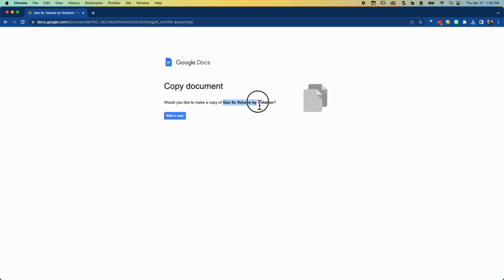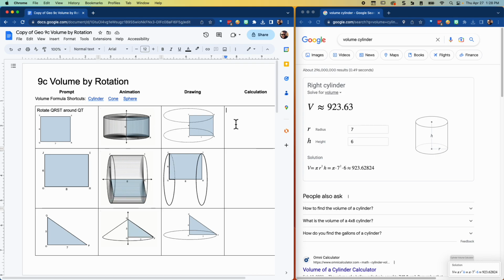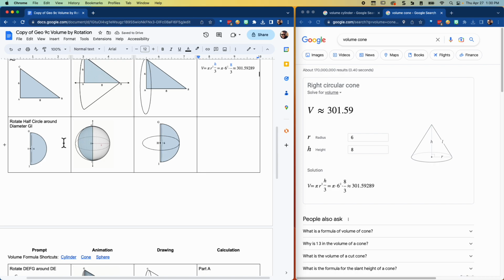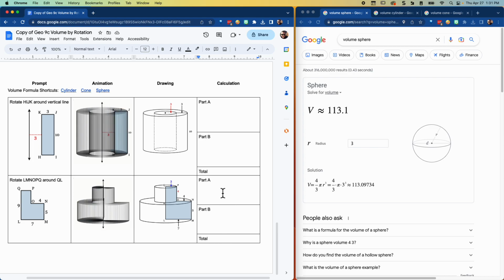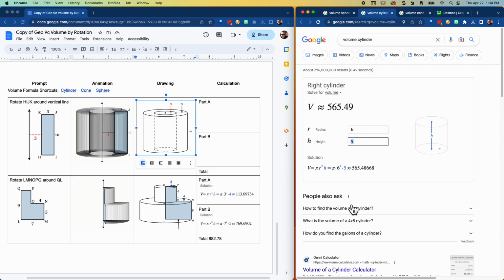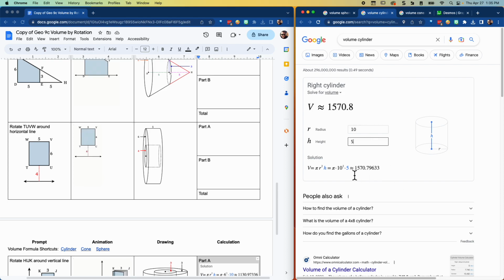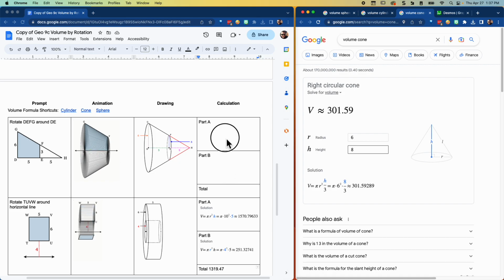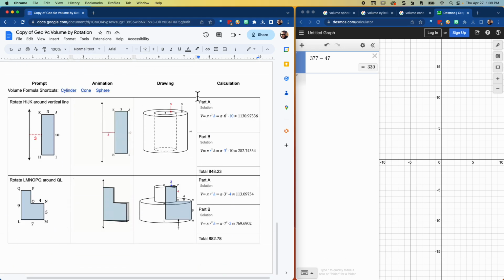Geo 9c notes - Volume by Rotation